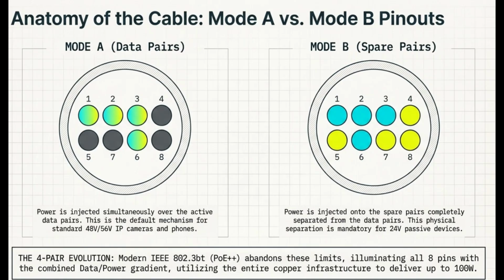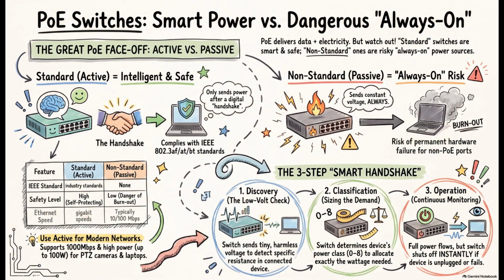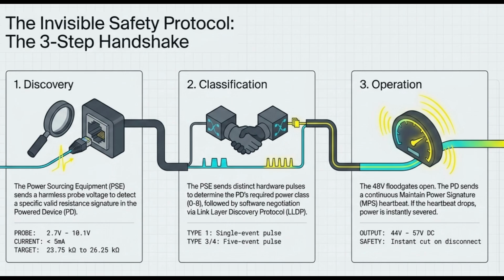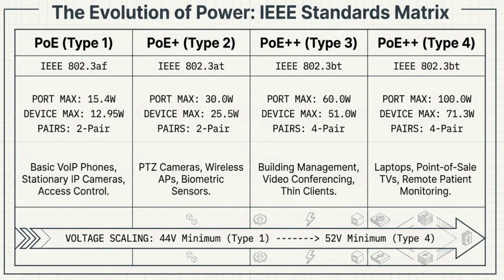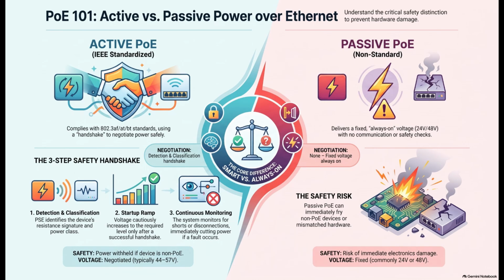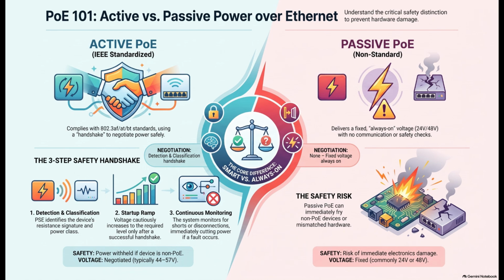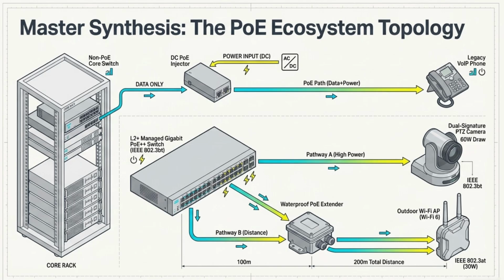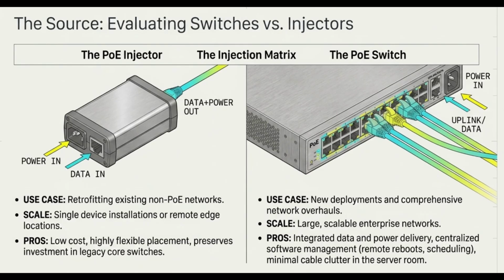The Dangers of POE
"Have you ever plugged a brand new IP camera into a network switch, only to realize you just fried it? If you don't know the difference between an Active and a Passive PoE switch, you might be putting your CCTV equipment at serious risk. Today, we are breaking down Active, Passive, and Managed PoE switches so you buy the right gear, every single time. Let's get into it."